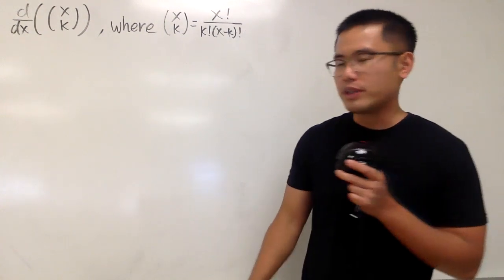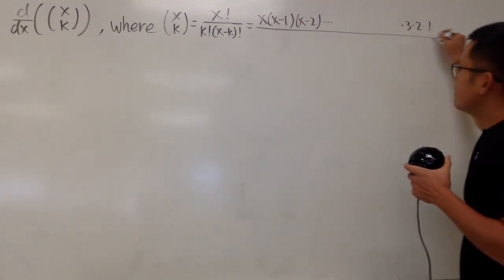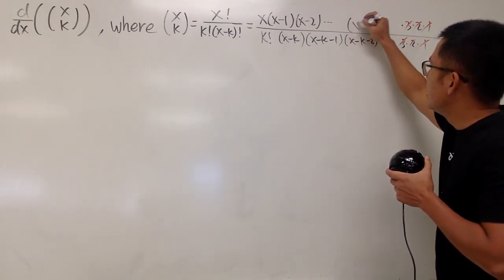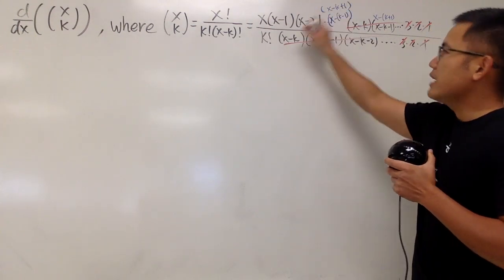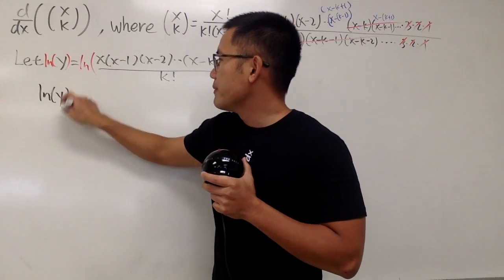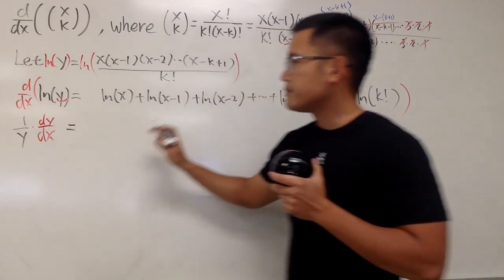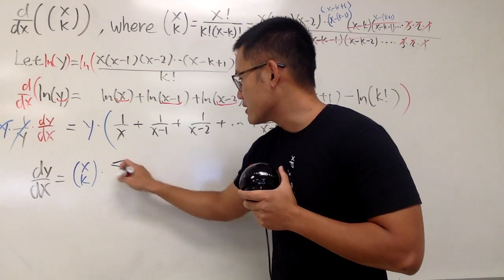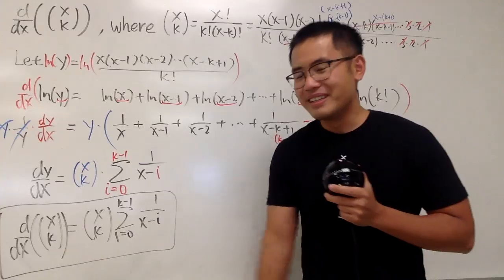derivative of the binomial coefficient